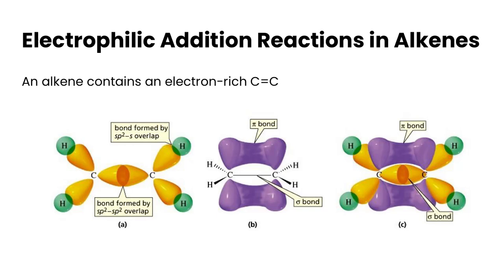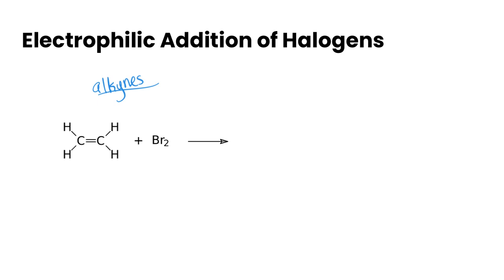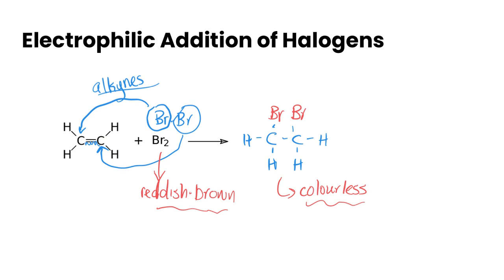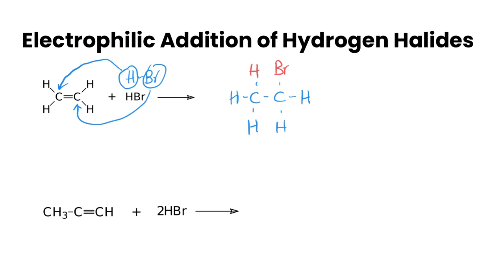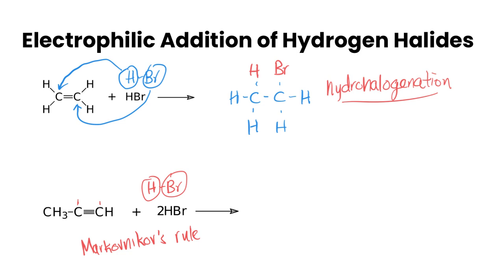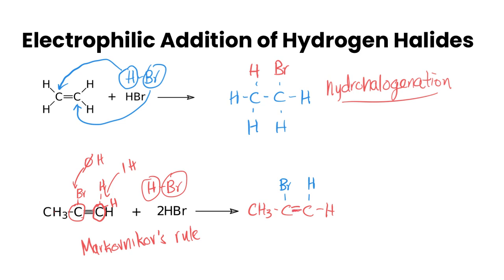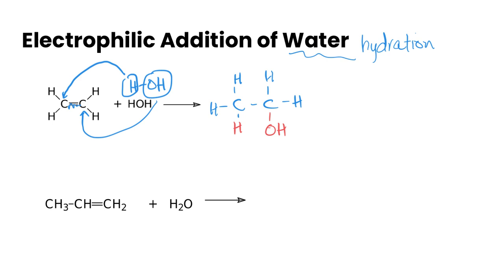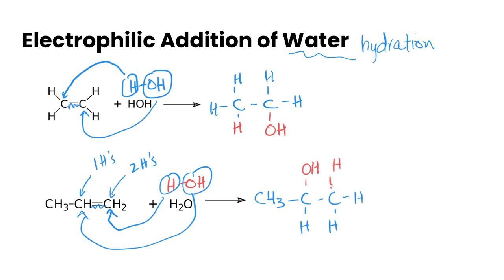Electrophilic Addition Reactions of Alkenes | Organic Chemistry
In this video, we'll cover the electrophilic addition reactions of alkenes, including the reactions of water, hydrogen halides, and halogens with alkenes. We'll also go over Markovnikov's rule and how to apply it to the addition of water or hydrogen halides to asymmetrical alkenes.